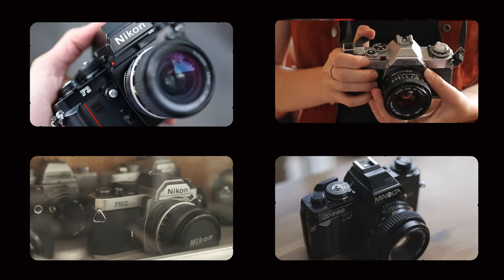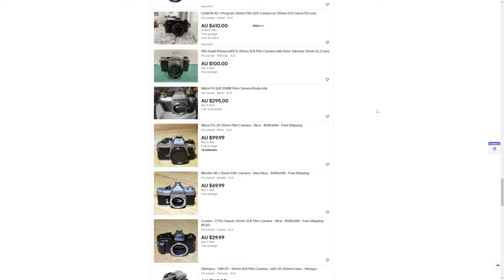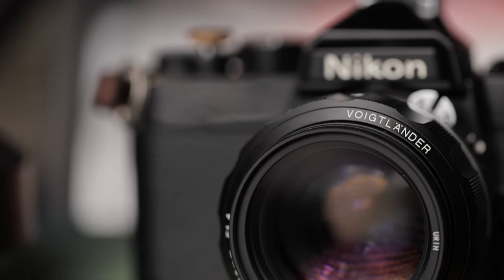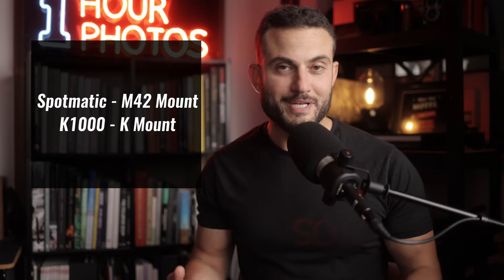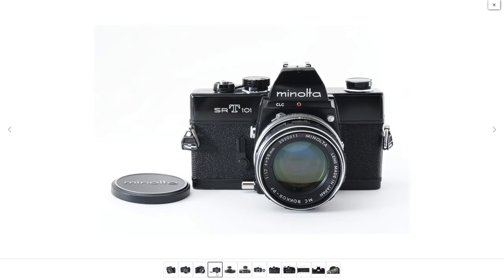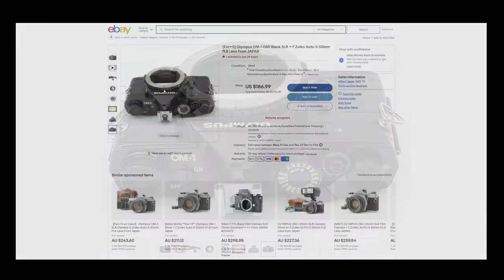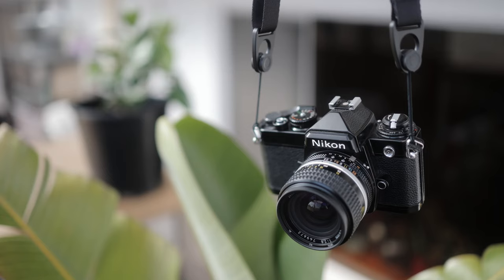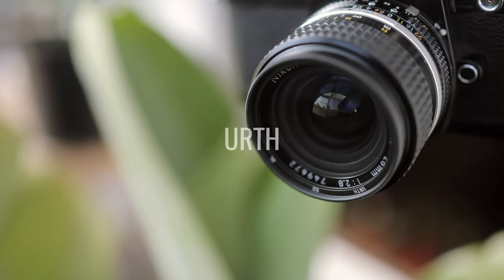Best Value 35mm film SLR cameras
In today's video, I list 5 great 35mm film SLR cameras which you can still find for decent prices!

►FILM STOCK I'VE BEEN USING:
Ilford HP5 35mm

►GEAR USED FOR MAKING THIS VIDEO:
Canon RF 35mm 1.8
Canon EOS 5D IV
Atomos Monitor
Rode PodMic
SE Dynamite pre-amp

►WHAT I USE FOR HOME DEVELOPING AND SCANNING:
Paterson developing tank
Rocket air blower
Negative sleeves
Canon EF 100mm Macro
L116T LED light

Get 2 months FREE when you join Artlist using our link!

►CHAPTER MARKERS
00:00 - Intro
01:06 - Nikon
02:06 - Pentax
02:38 - Canon
03:10 - Minolta
04:15 - Olympus
05:08 - Sponsor
06:00 - Conclusion